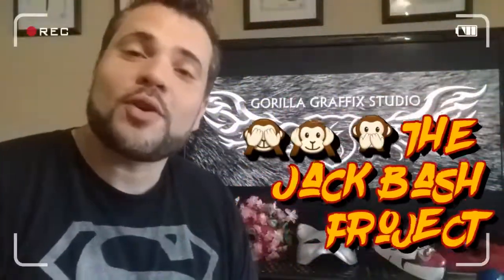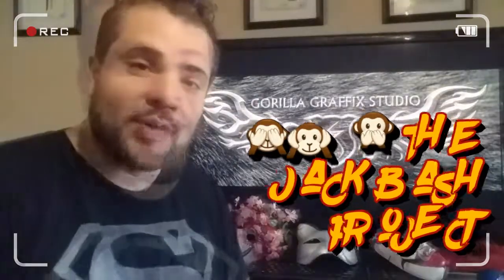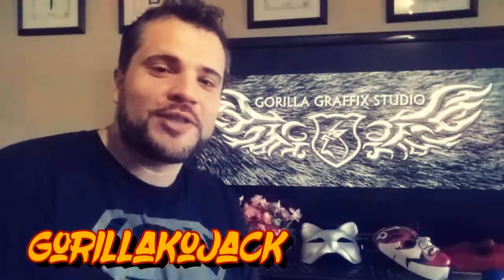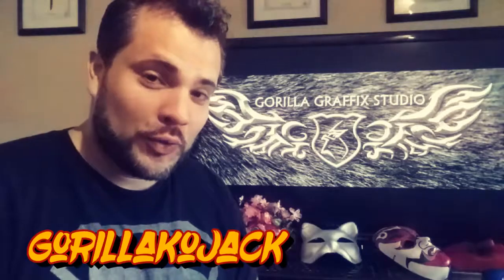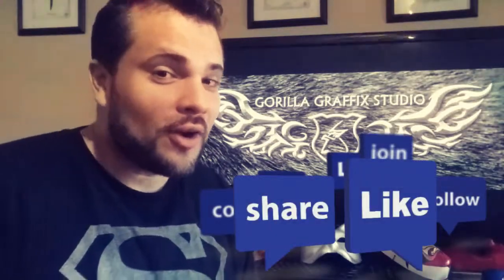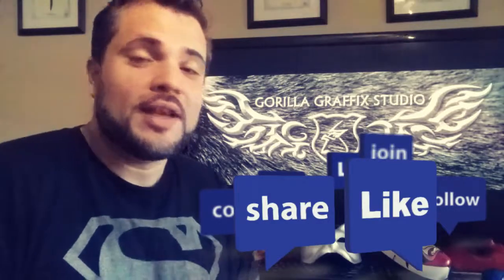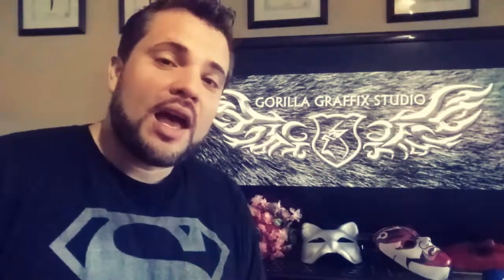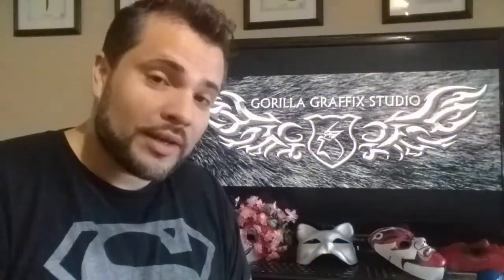The JACKBASH Project: Drawing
The JACKBASH Project:
Drawing
With GorillaKoJack
~There are no mistakes, only happy accidents ~ Bob Ross